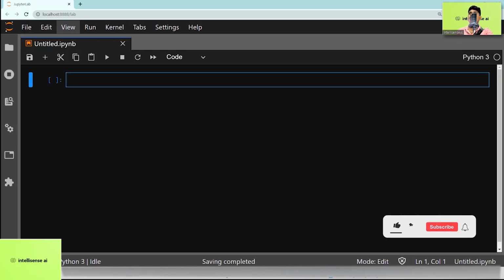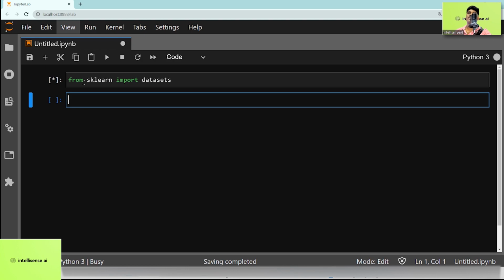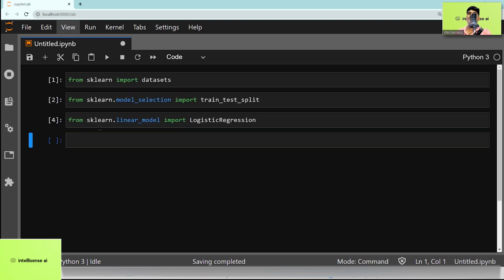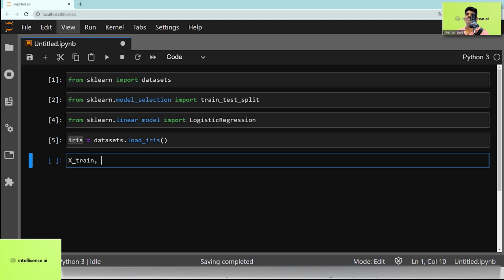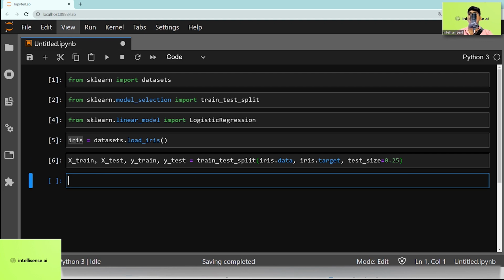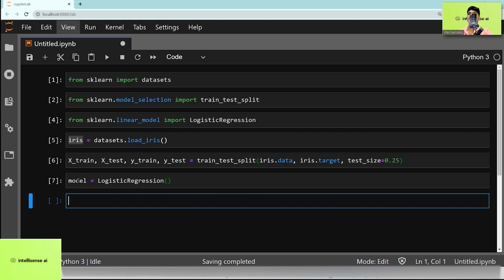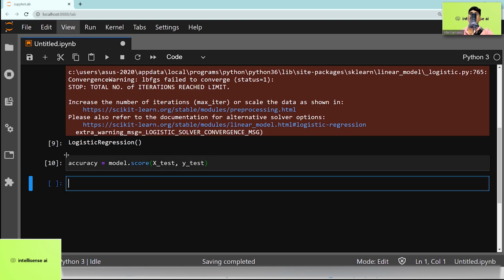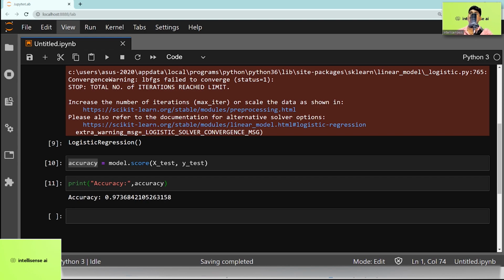How to build a simple machine learning program with scikit-learn in Python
The tutorial will cover all the necessary steps, including loading and splitting the data, creating and training the model, and evaluating the model's performance. The tutorial will use a logistic regression model and the iris dataset as examples, but the concepts and techniques covered will be applicable to other types of machine learning models and datasets as well.

The tutorial will be suitable for beginners who are new to machine learning and Python, and want to learn how to build and evaluate machine learning models using scikit-learn. The tutorial will provide a high-level overview of the machine learning process and the scikit-learn library, and will include practical examples and code snippets to help viewers understand how to implement machine learning algorithms in Python. By the end of the tutorial, viewers will have a solid foundation in machine learning and be able to build and evaluate simple machine learning models using scikit-learn.

Logistic regression is a type of machine learning model used for classification tasks. It is a simple and effective method for predicting a binary outcome (e.g. 0 or 1, yes or no, etc.) based on one or more input variables. Logistic regression works by using an equation to predict the probability that an instance belongs to a particular class. The predicted probability is then transformed into a binary prediction (0 or 1) using a threshold value. Logistic regression is a widely used and well-established method in the field of machine learning, and is often the first choice for classification tasks due to its simplicity and effectiveness.

⌚Timestamps⌚

0:00 Introduction
0:44 Simple Machine Learning Program in Python Started
7:36 Output of Our Simple ML Program
8:07 Goal of this Video
8:26 Revision and Conclusion

❤️My Story❤️

I'm currently working as a Machine learning Engineer and Software developer in past 8 years. I'm working on various software products and various technologies.  I overall manage over 10 teams and a lot of different projects in various locations.